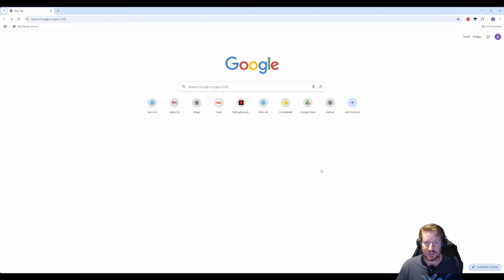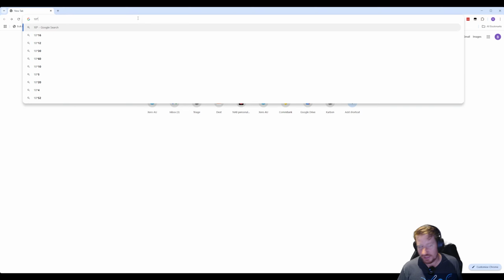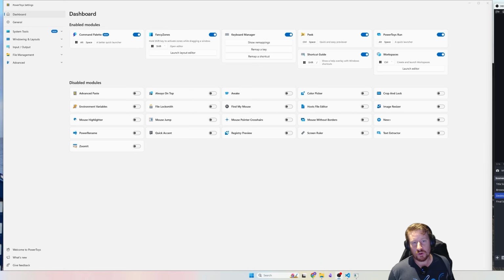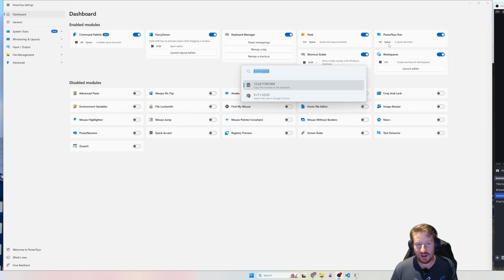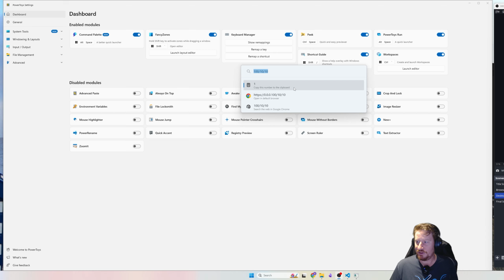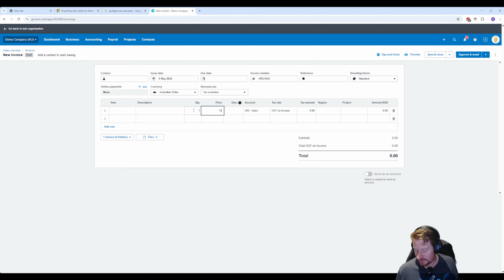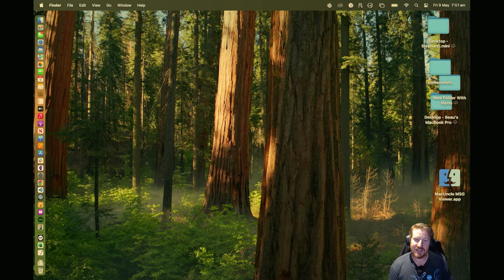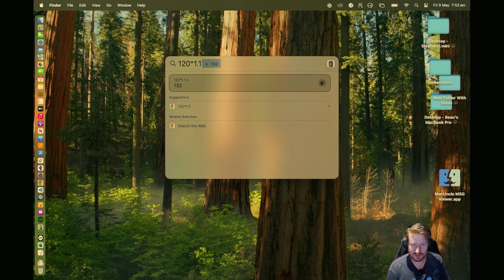Quick Calculator Access!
00:00 Introduction
00:16 Calculator in Google Chrome
00:51 Powertoys Run
01:41 In Xero
02:12 OSX Spotlight

In this video we run through some options for getting quick access to a calculator on your computer in Windows or OSX